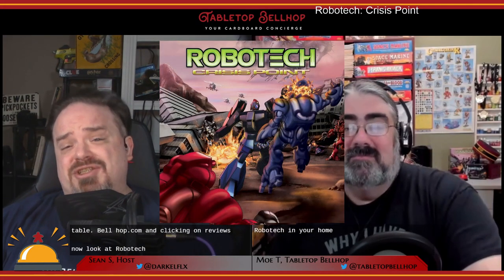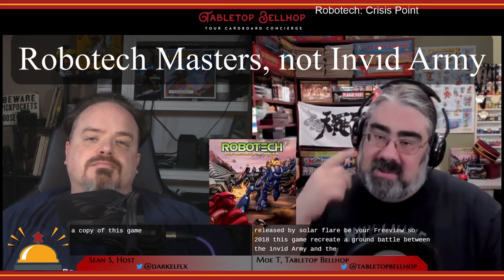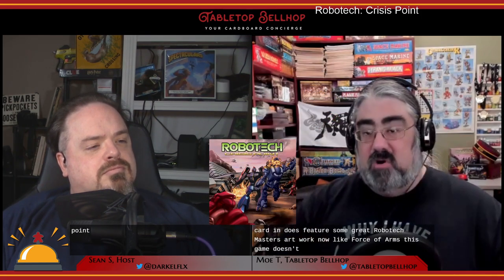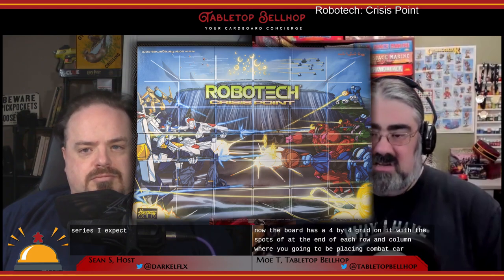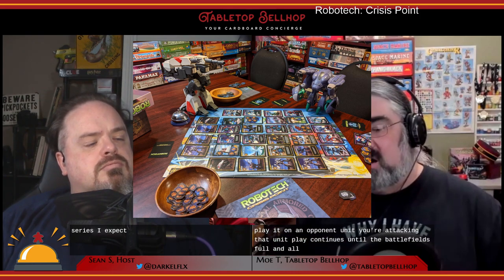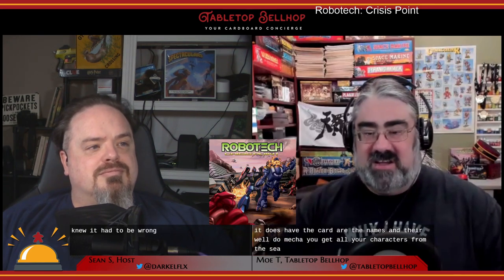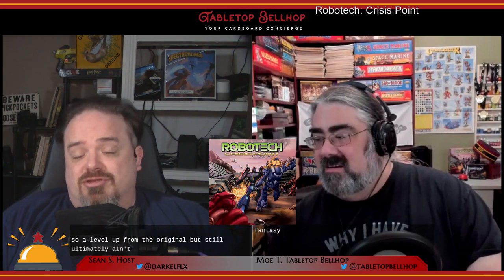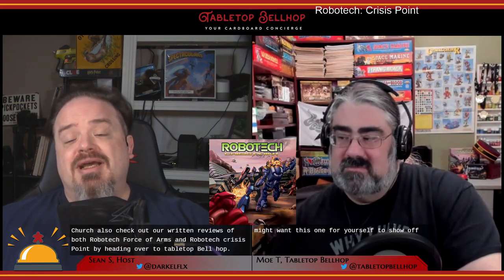Robotech Board Game Review: Robotech: Crisis Point, a two player Robotech Masters Era card game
Crisis Point is a two-player, competitive card game set during the Robotech Masters era of Robotech, the second series in the Robotech franchise. This game is a follow up to Robotech Force of Arms which was released by Solar Flare games the year previous (2018). This game recreates a ground battle between the Robotech Masters and the Army of the Southern Cross. While it borrows a lot of the basic mechanics from Force of Arms, it expands on and improves many of them.

This review is one segment from The Tabletop Bellhop Gaming Podcast Episode 118: So Long 2020.

From the Publisher:

ROBOTECH: Crisis Point is a two-player head-to-head card game. Strategy, tactics, area control, bluffing, and hand management all come into play in this dynamic and deep game of Alien vs Human in a battle of wits and courage.

Will you save humanity or utterly destroy it?

Objective:

Players are trying to destroy their opponent’s units while also successfully defending their own forces.  Players take turns tactically deploying units.  Strategically placing their combat and support units to defend their own forces and destroy those of their enemy and using their hero and command cards to win the day.  The player with the most combined points in defended and successfully destroyed units and strategic locations wins.

Winning:

Once the players have finished the Tactical, Token, and Command/Hero phases they tally up the victory points for the units and strategic locations successfully defend. They then add the victory points for the enemy units they were able to successfully destroy.  The player with the most points wins!

Sign up for our newsletter and get a heads up about all of our content